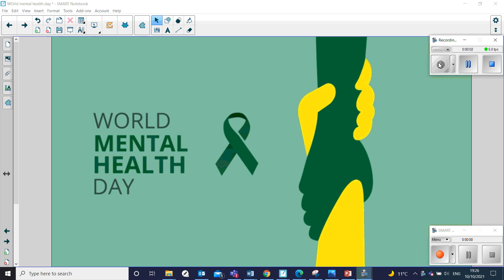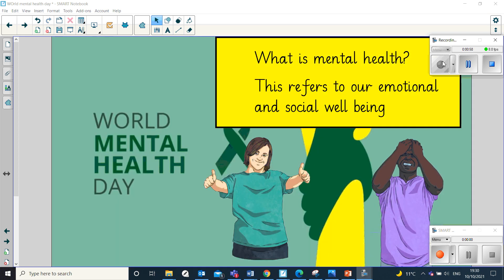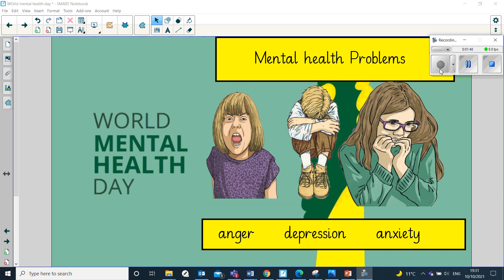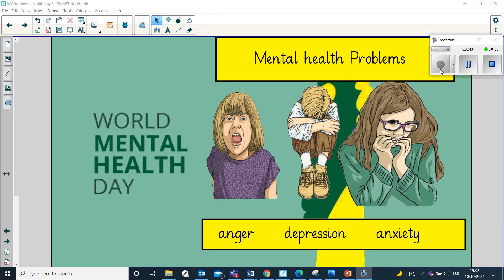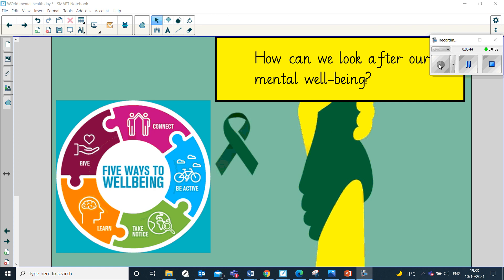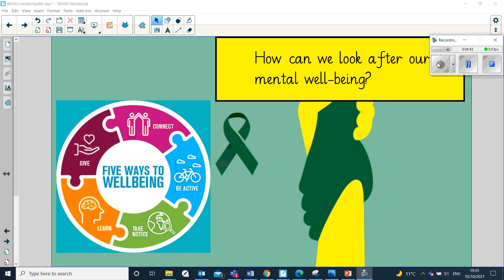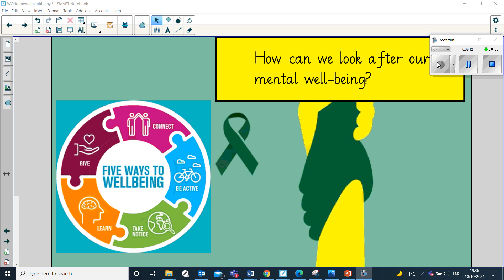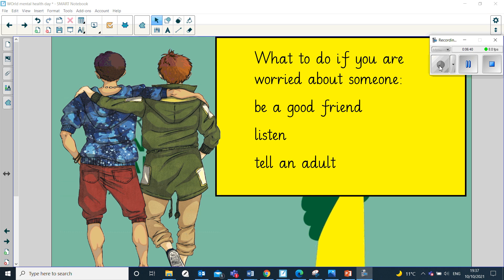World Mental Health Day - Assembly